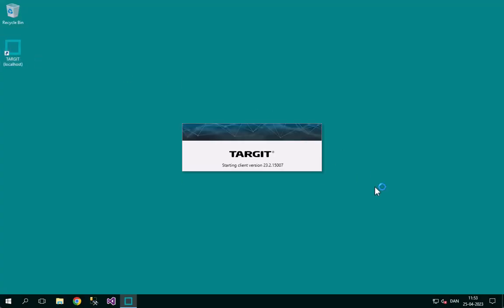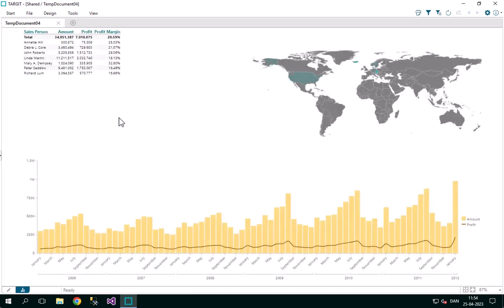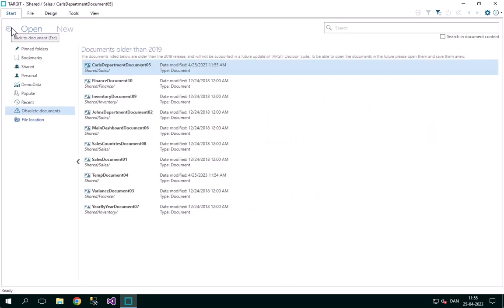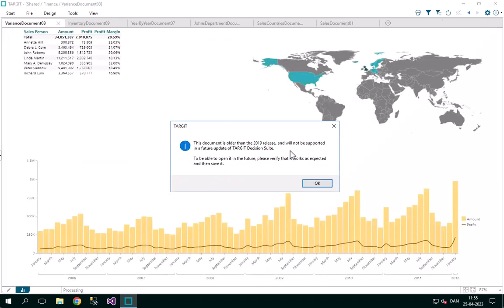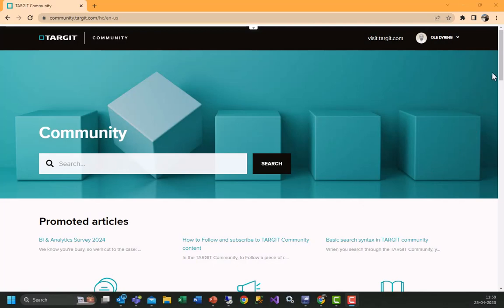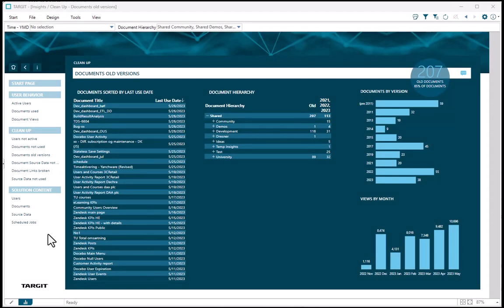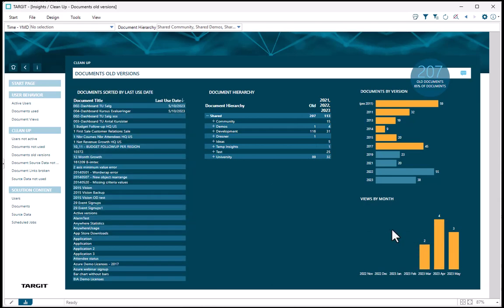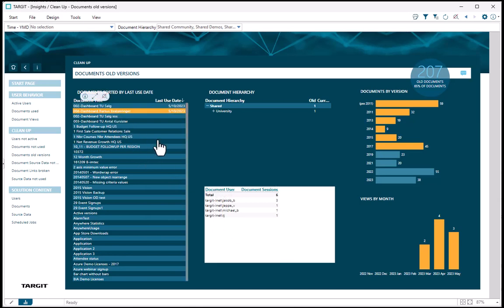How to handle Obsolete Documents (documents prior to TARGIT 2019)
Older documents - documents created and last saved in TARGIT Decision Suite prior to the 2019 version - are about to be deprecated. Within the next few releases of TARGIT Decision Suite (June-August 2023), you will no longer be able to open such older documents.